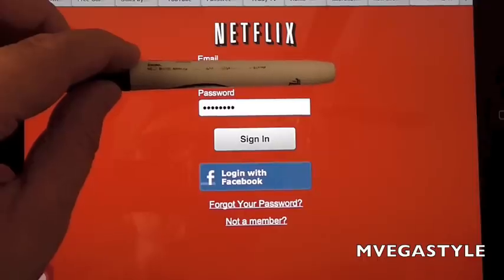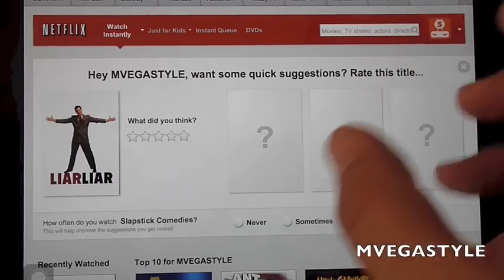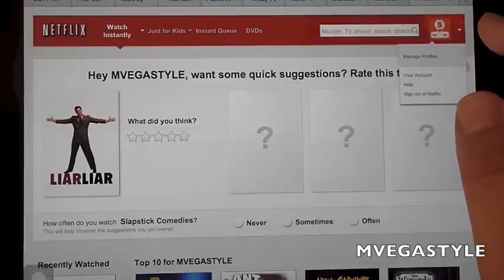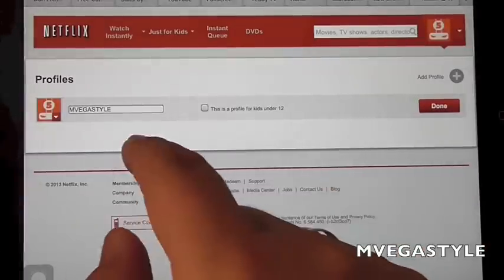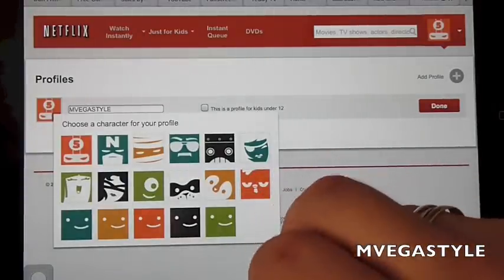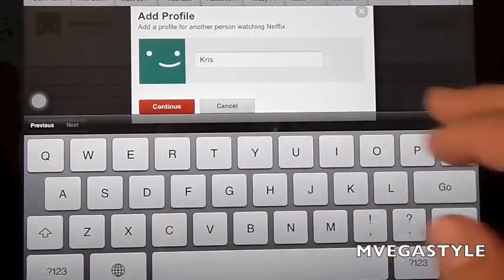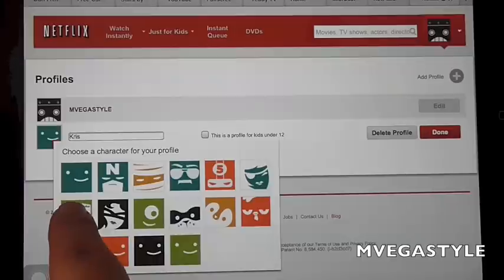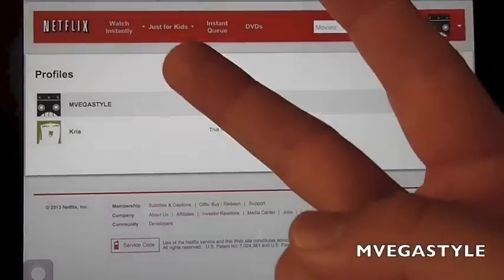Netflix Profiles How To Create Or Edit A Profile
This is a tutorial on how to create or edit a profile on Netfilx using their new profile creator. Tired of your kids shows showing up in your queue?  Well this is the way to go.  Create a profile for each person in your family so they can enjoy whatever types of shows they are interested in.  This is a new feature that was just recently implemented.  The profile add will be available on multiple platforms from ipad to xbox, ps3, wii u and so forth.  This is a step by step instruction on how to edit and create a profile for yourself or others on your account.